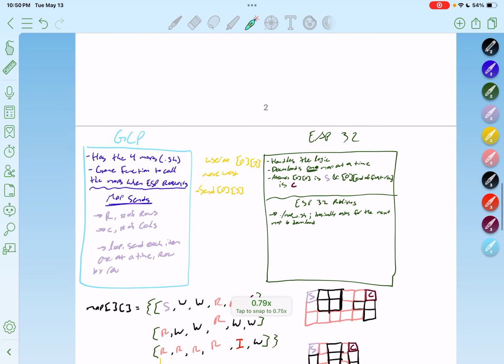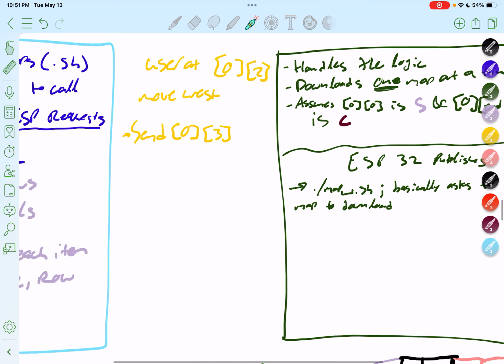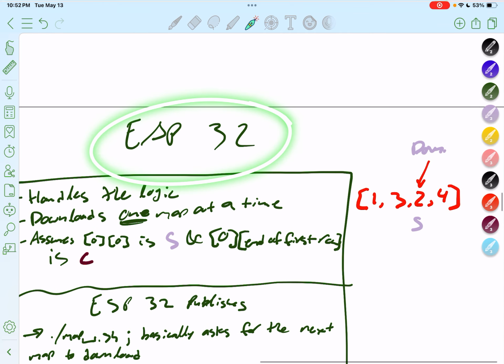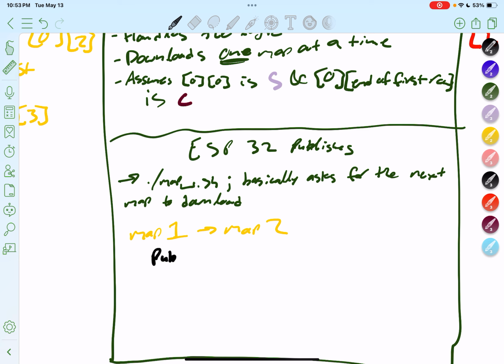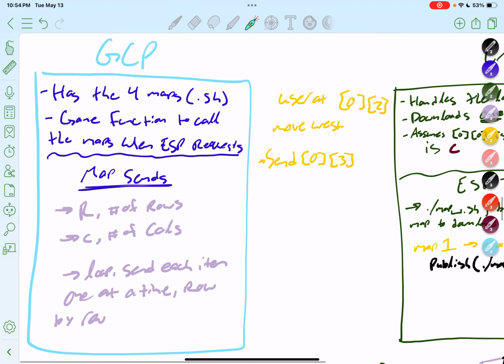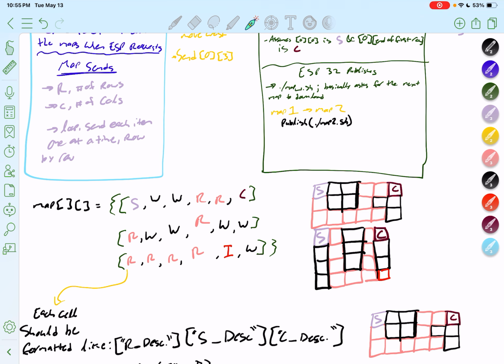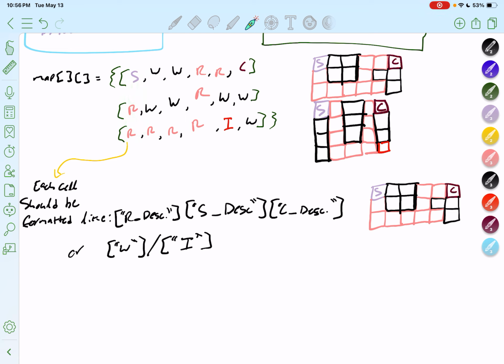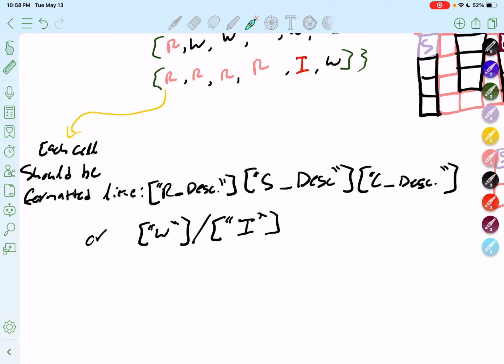CS 2600 - Explanation Video